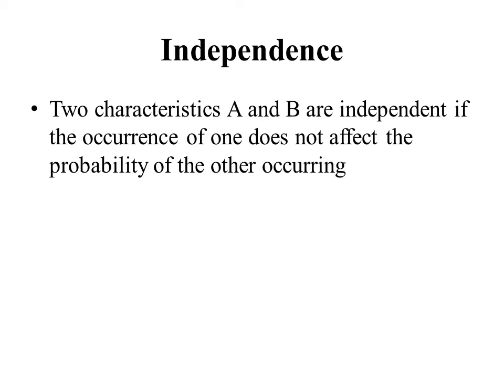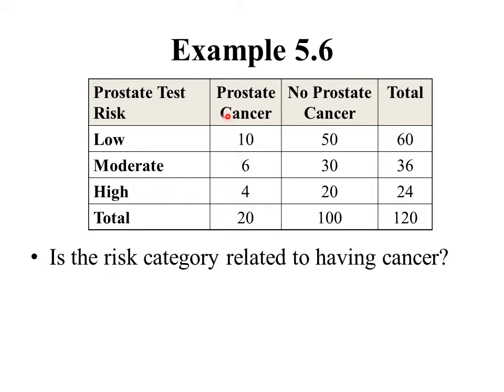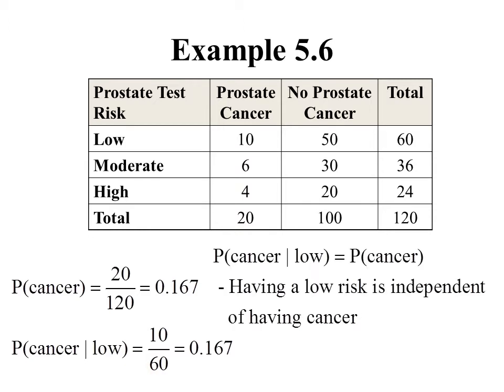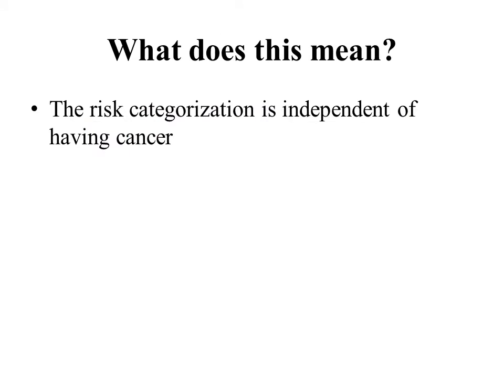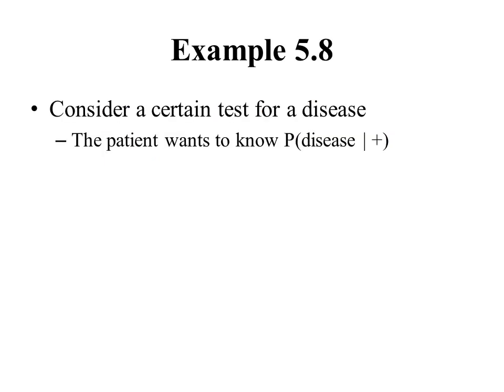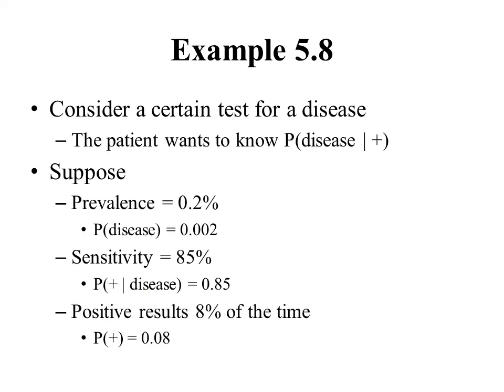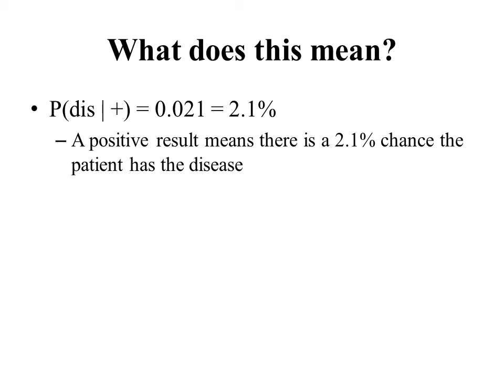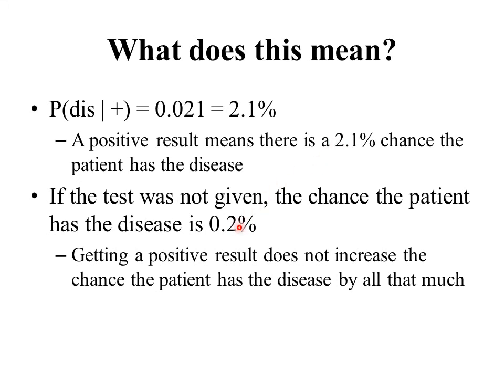Chapter 5b2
Chapter 5b2 lesson for MPH 505 Biostatistics